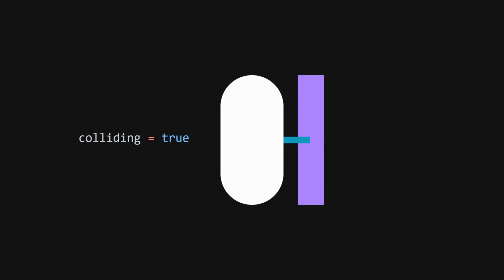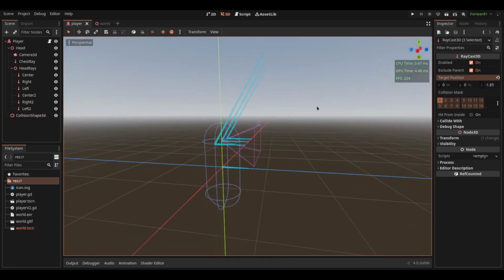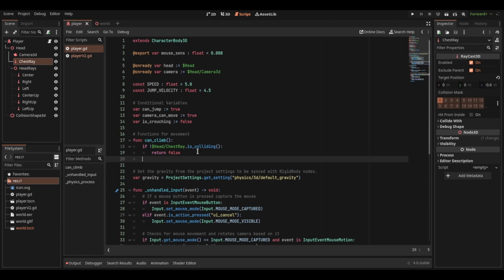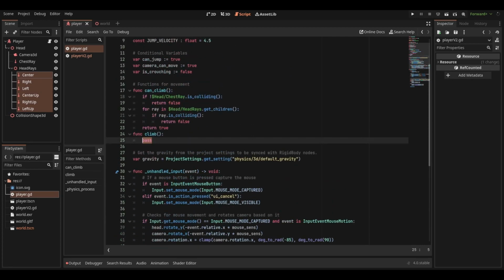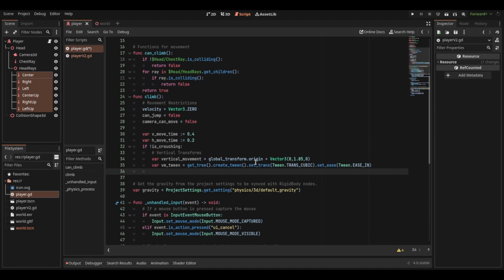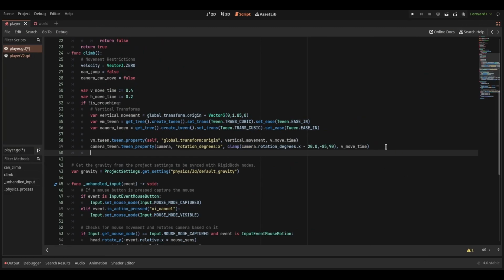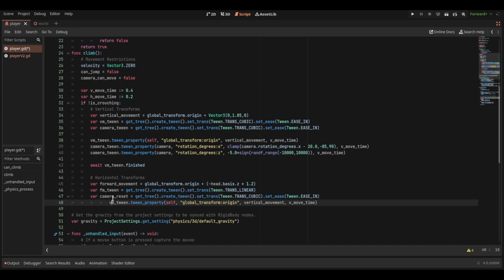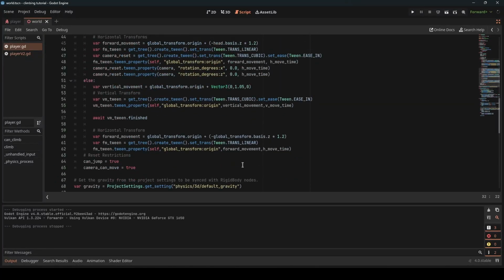Vaulting in Godot 4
yes the tank tutorial is on its way